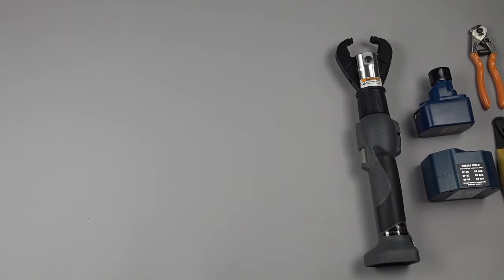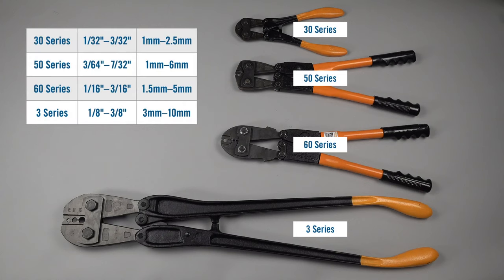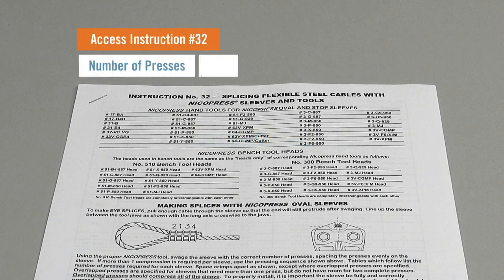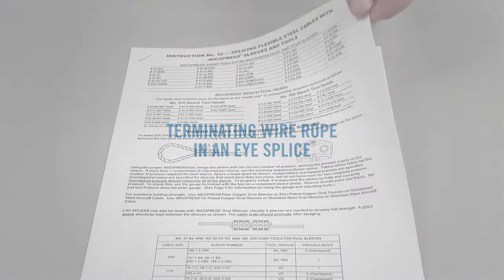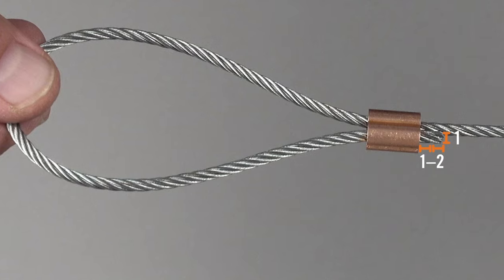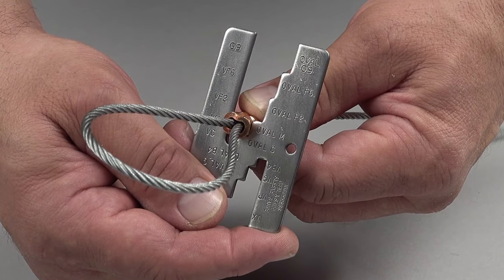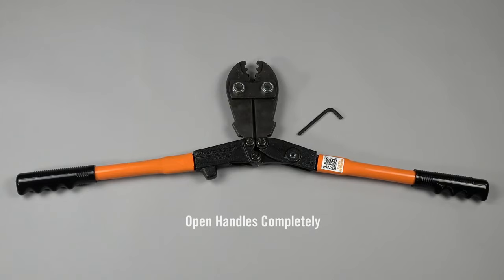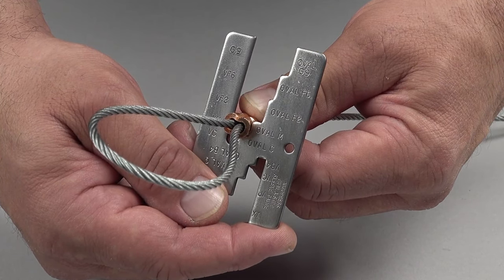The Proper Way to Swage Fittings and Adjust Wire Rope Swaging Tools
Nicopress has been the recognized leader in wire rope swaging tools and compression technology for more than a century, so we know how to swage fittings and adjust the tools necessary to get the job done right. In this video, our experts provide step-by-step instructions on how to construct a proper eye splice on 1/8-inch diameter wire rope with an 18-3-M wire sleeve and the 64-CGMP tool. In addition, we will show you how to adjust your tool to ensure the proper swage every step of the way. To find out more about Nicopress’ swage fittings and tools, go